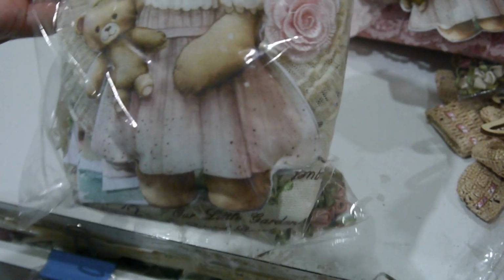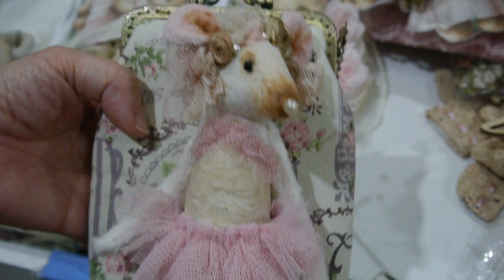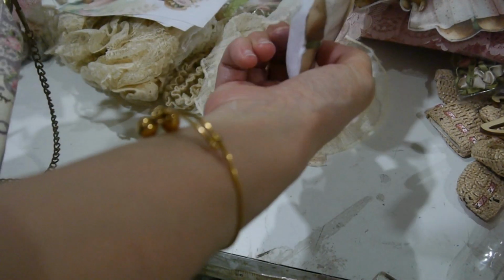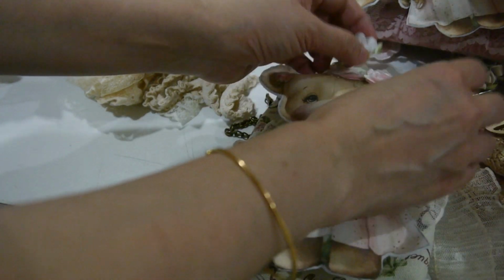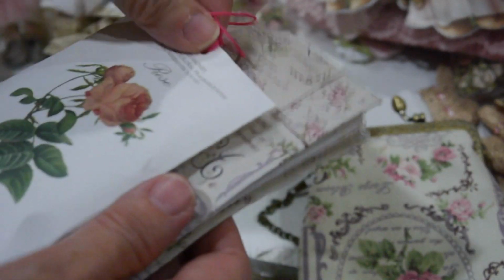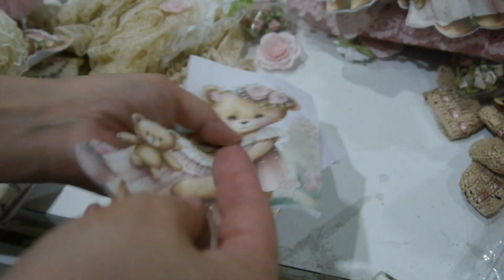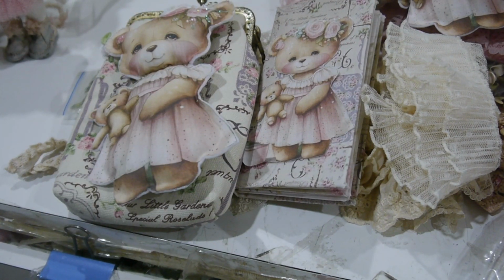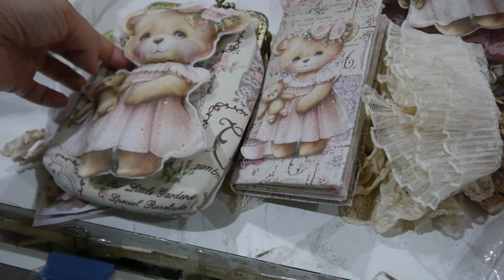2023 Special Sale Kit #21-Teddy Bear Clip purse with wallet journal Kit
Msgardengrove1 inspire Kit Group
Shabby chic label -Etsy shop -PixieDustFiles
Teddy Bear images- Etsy shop-Arloandcodesigns